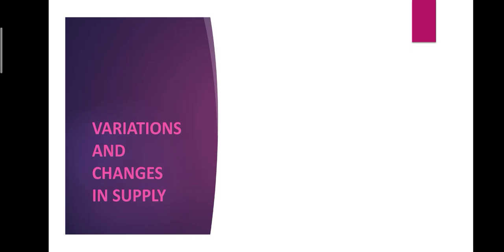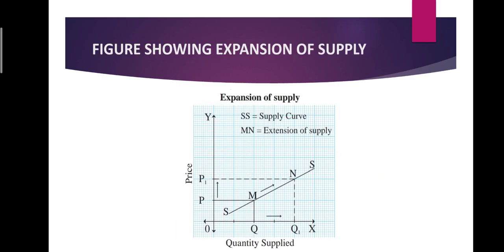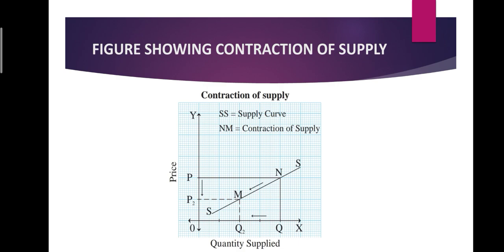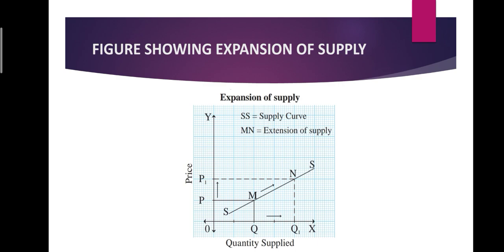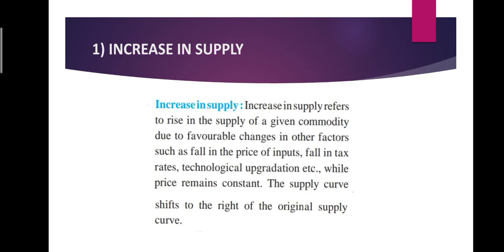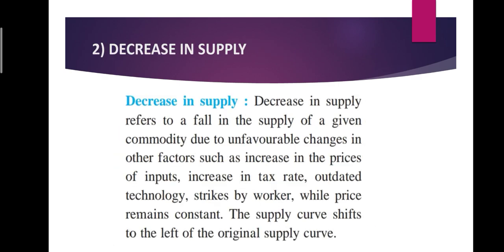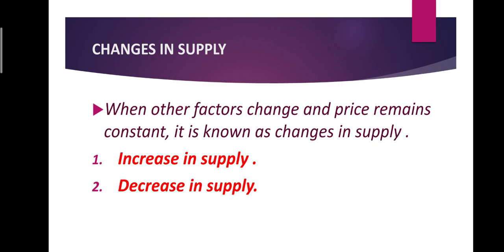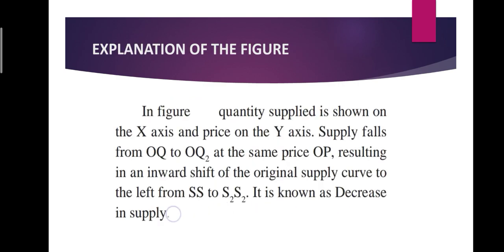VARIATIONS AND CHANGES IN SUPPLY